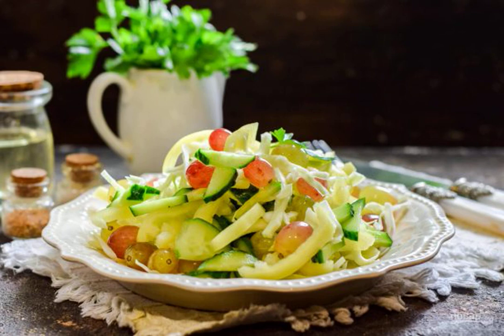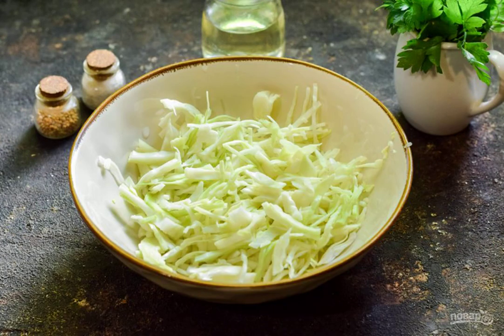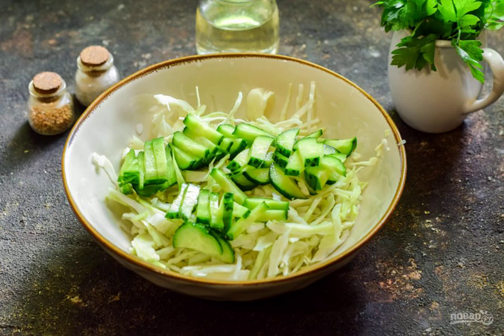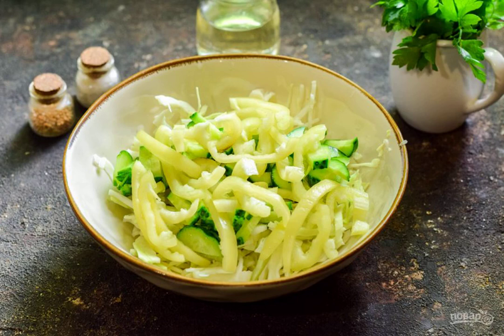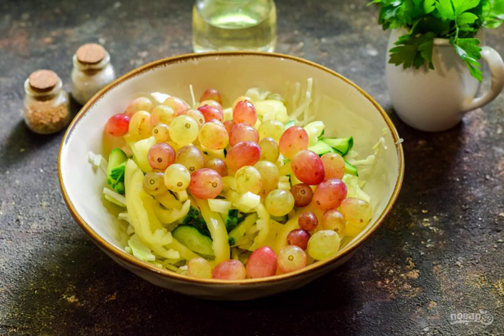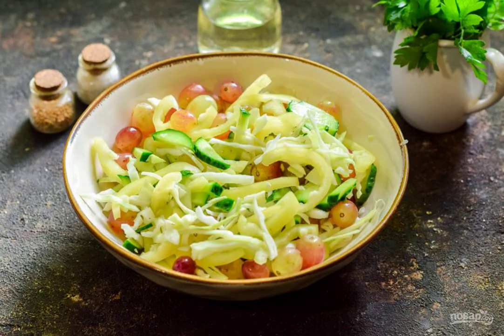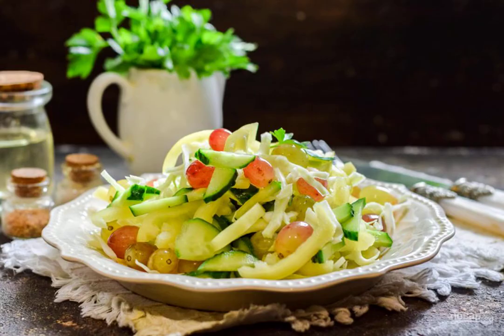Ophelia Salad. Simple recipes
Salad "Ophelia" is an original and delicious version of a light salad, which will come in handy on the festive table. The dish turns out to be very interesting.

Ingredients:
Cabbage — 150 Grams (young), Cucumbers-120 Grams, sweet pepper — 60 Gram, Grapes-100 Gram (pitted), Olive oil-1 tablespoon, Salt — To taste, Pepper — To taste,